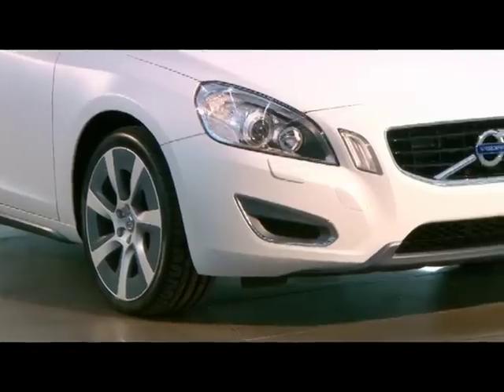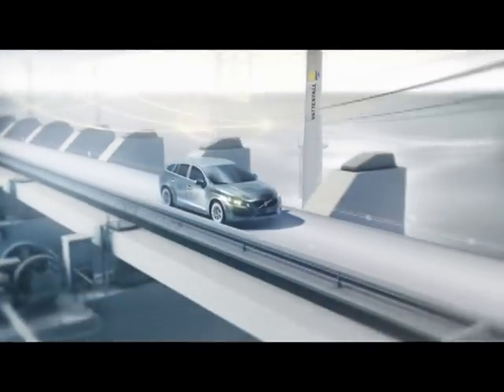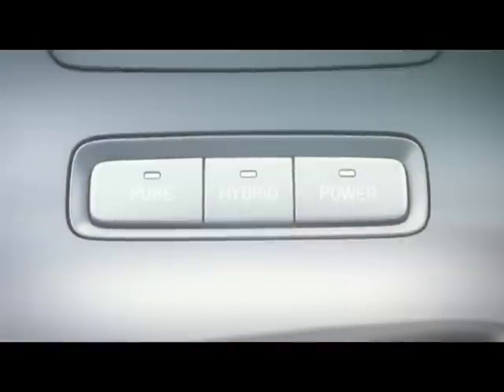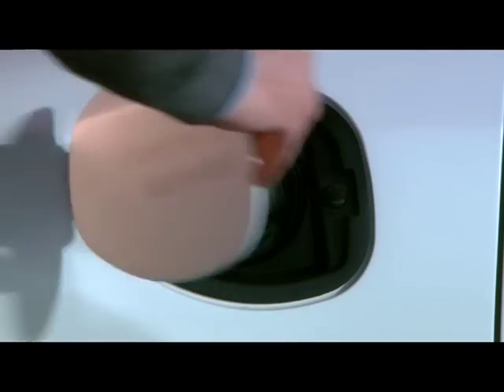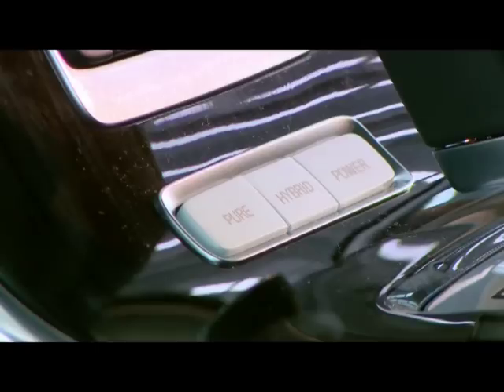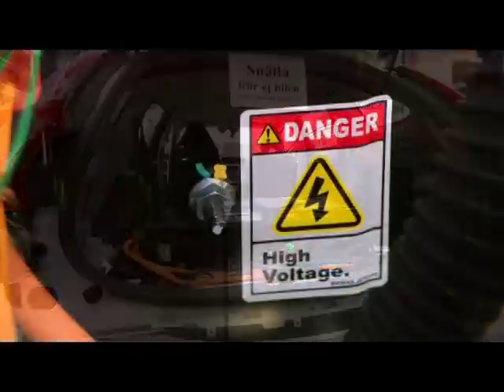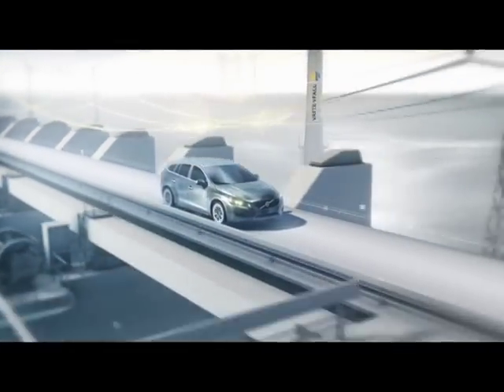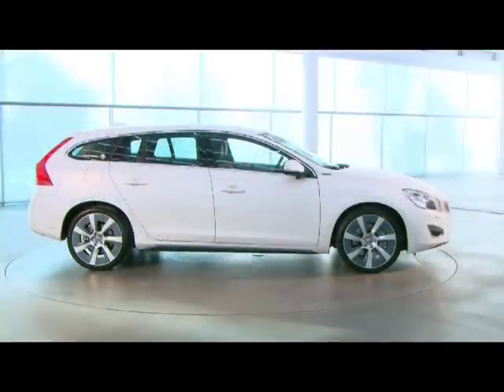Volvo Cars Present First with Next-Generation Hybrids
Volvo Cars present the world's first diesel plug-in hybrid, the new V60 Plug-in Hybrid. This car combines the best properties from three different car types into one by simply pressing a button. The car becomes an electric car with a range of up to 50 kilometres (Pure mode) or a high-efficiency hybrid with carbon dioxide emissions averaging just 49 g/km (Hybrid mode) or a muscular fun-to-drive car with a combined output of 215 + 70 horsepower, 440 + 200 Nm of torque and acceleration from 0 to 100 km/h of just 6.9 seconds (Power mode). The majority of all European car drivers cover less than 50 km a day, for instance to and from work. On longer trips, the diesel engine is activated automatically, giving the car the same properties and range as a conventional hybrid. The Volvo V60 Plug-in Hybrid will reach the showrooms 2012.